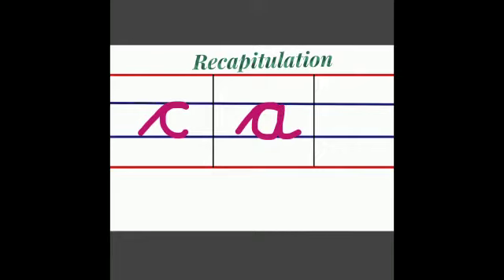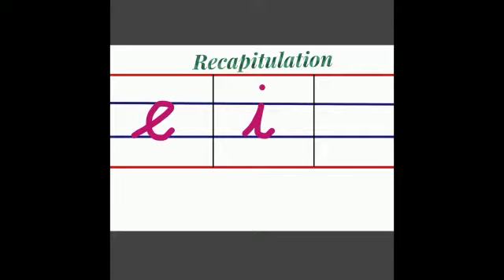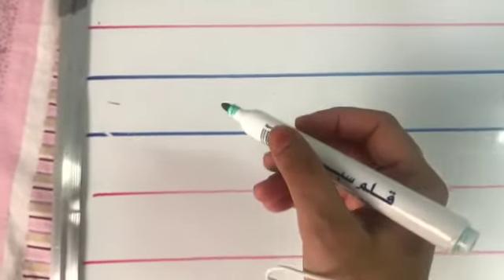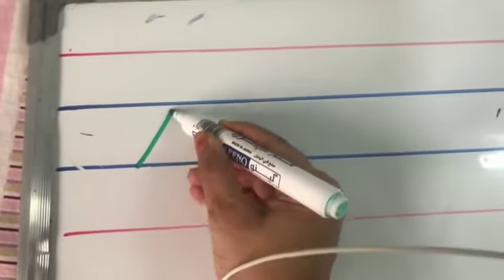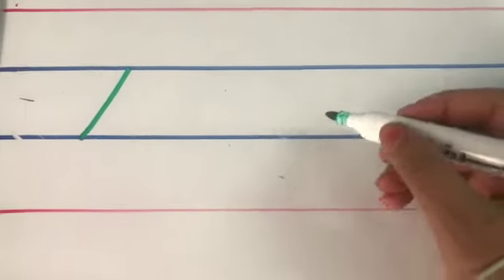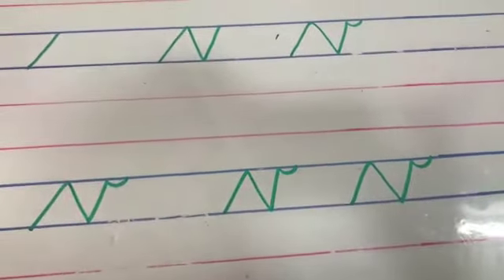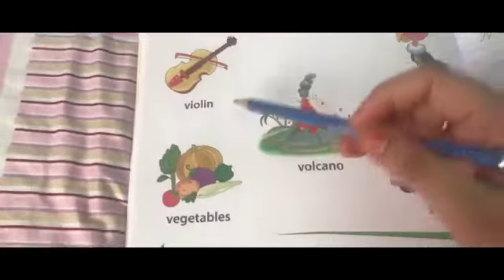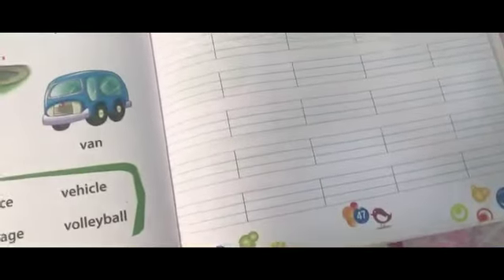LKG English Cursive v 8 .11. 20